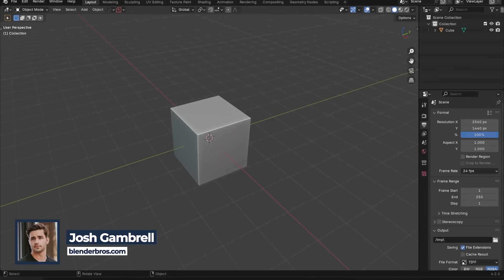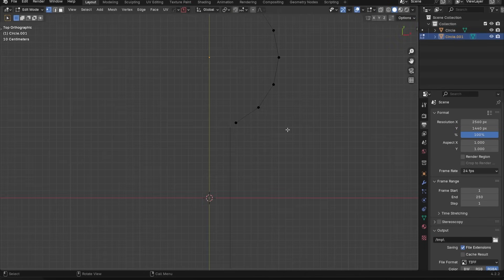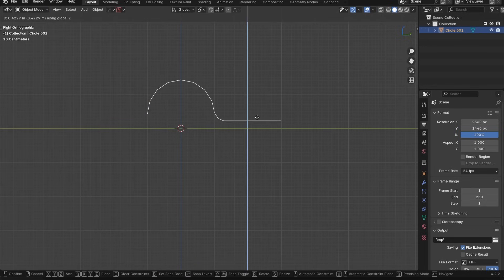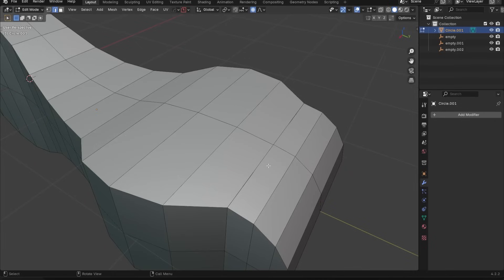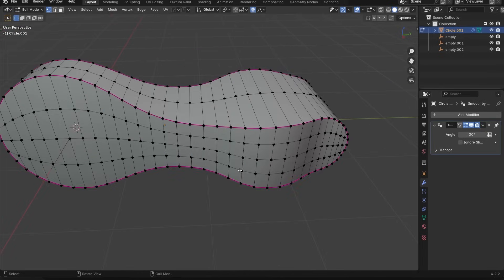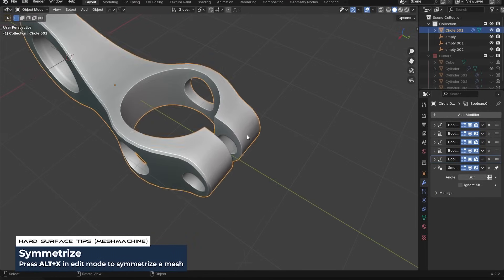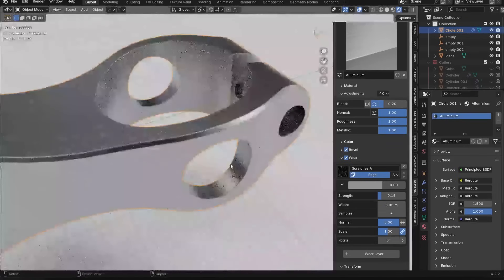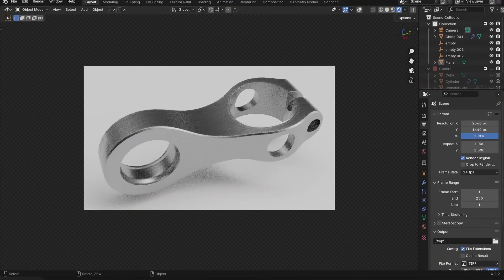Blender Hard Surface Modeling TUTORIAL - CNC Piece